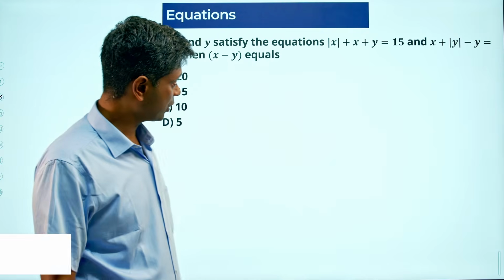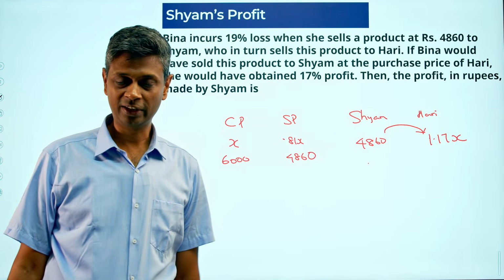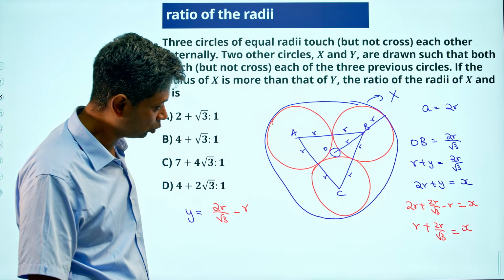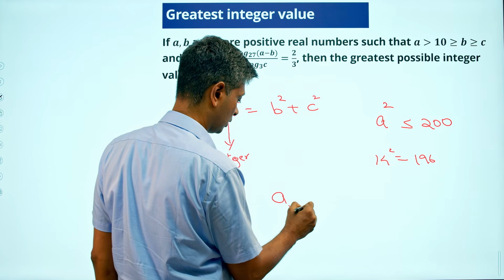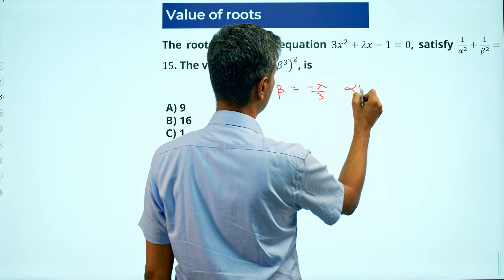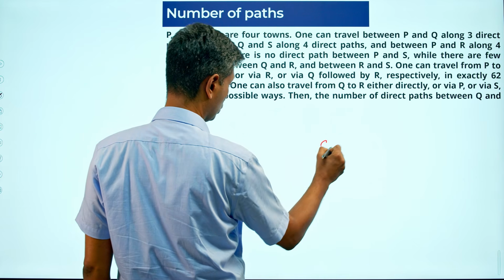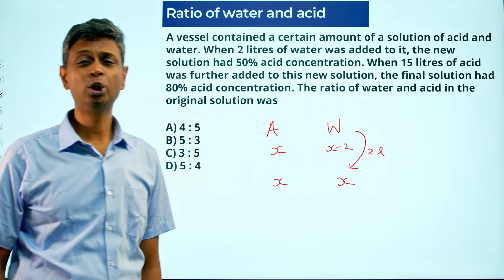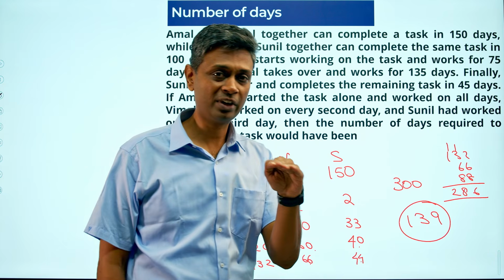CAT 2024 Slot 2 Quant Marathon | CAT Previous Year Questions | 2IIM CAT Preparation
📊 CAT 2024 Slot 2 Quant: Decoding Questions with Rajesh Sir | 2IIM

Dive into the Quant section of CAT 2024 Slot 2 with Rajesh Sir, a veteran CAT mentor. In this detailed session, he unpacks every question, revealing the logic and strategies behind each solution—no fluff, just pure learning!

👉 Want to go beyond this video? Submit your CAT response sheet for juicy analysis